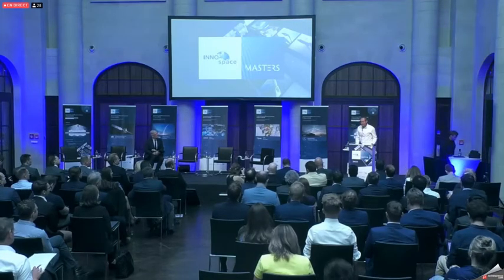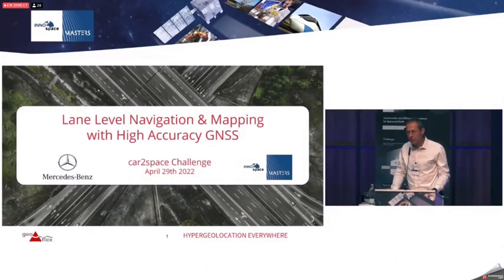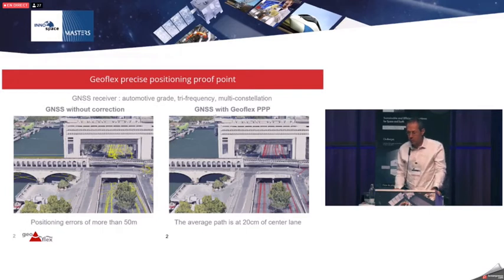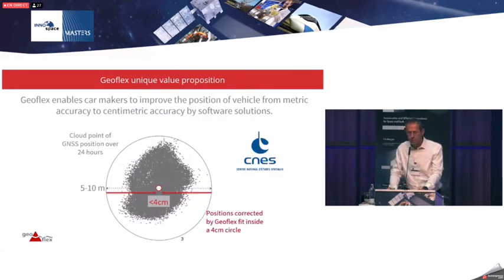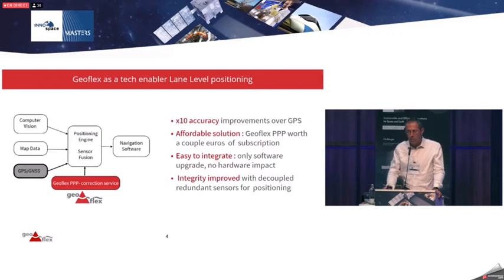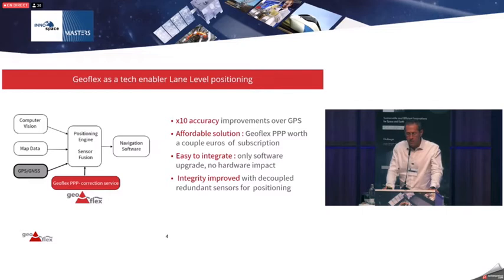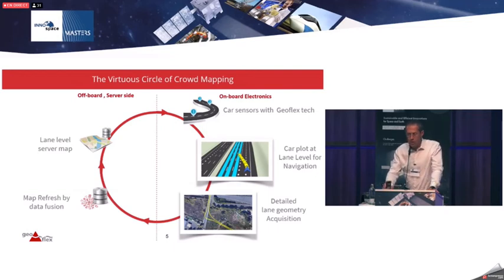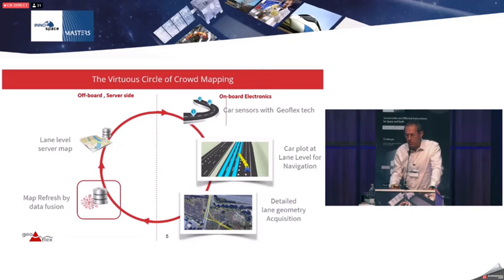Geoflex pitch at Mercedes-Benz car2space Challenge - INNOspace Masters conference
Geoflex has been awarded a prize in the Mercedes-Benz car2space Challenge at INNOspace Masters 2022. The conference  and award ceremony took place on July 5th in Berlin.
Hosted annually by DLR, the German Space Agency, the INNOspace Masters includes the prestigious Mercedes-Benz car2space Challenge. For this award, Mercedes-Benz AG was looking for space-related technology innovation connected to the car of the future. Applicants represented a cross-section of innovation enthusiasts, including individuals, startups, academia, and subject matter experts.